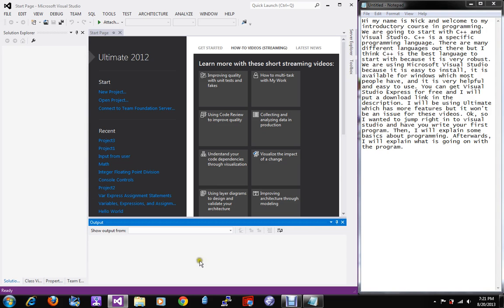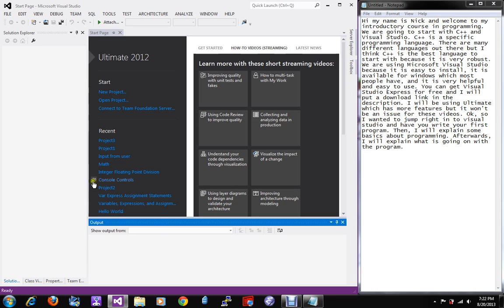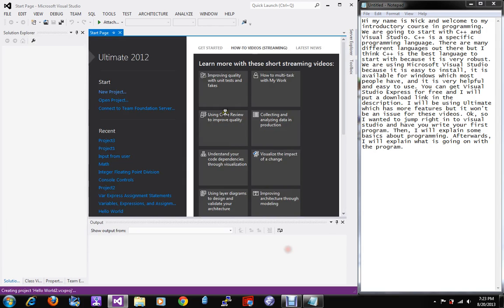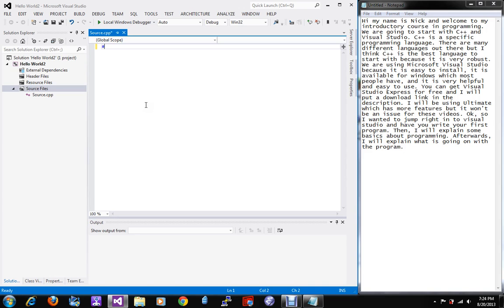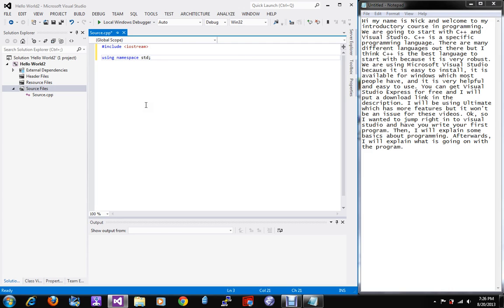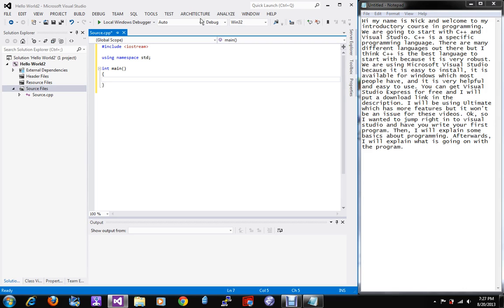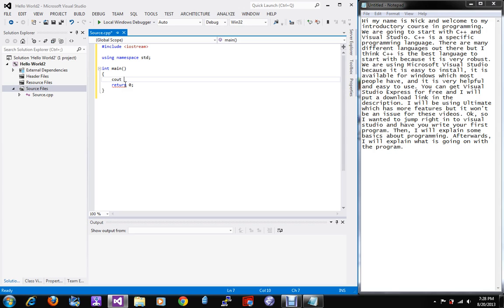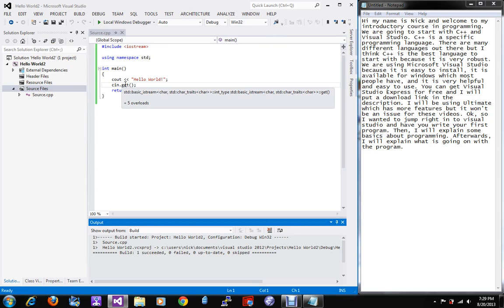Let's Learn C++ with Microsoft Visual Studio 2012 [001] Basic Information and First Program!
Ok, I'm going to be remaking these instructional videos so I hope you enjoy the new versions =). Here is part 1. In this video, we will be exploring some basics of programming with C++ and Microsoft Visual Studio 2012. If you have any questions please feel free to write a comment or message me. If you enjoy this video, please like it. Thanks!